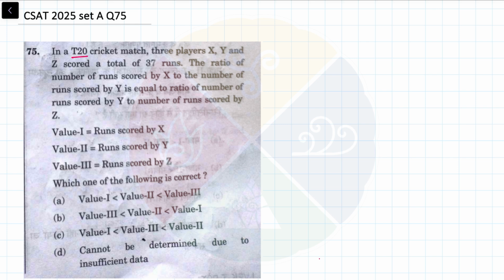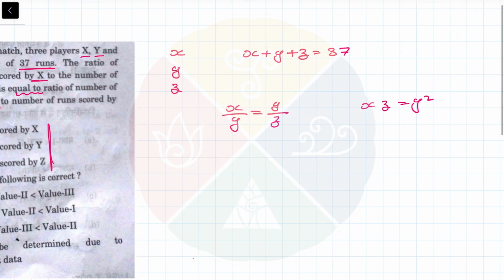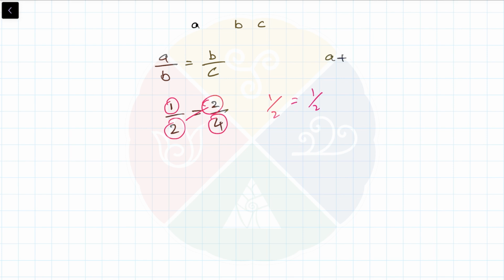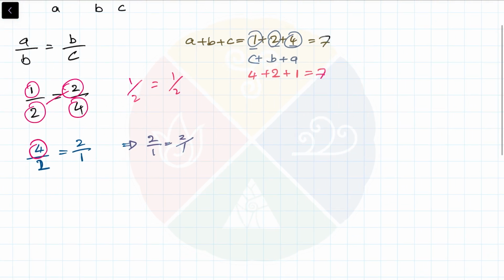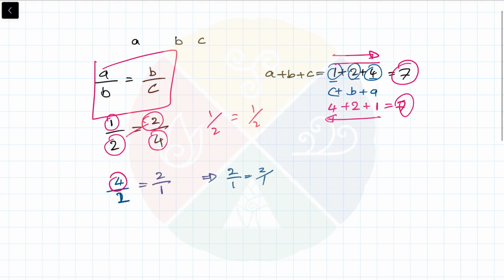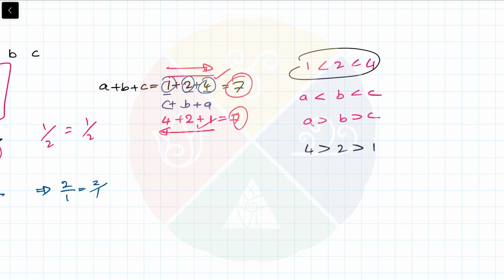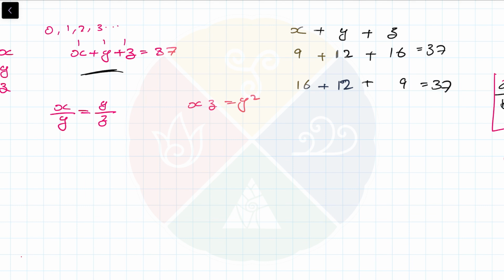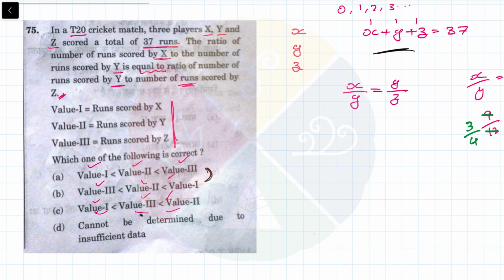CSAT 2025 set A Q75: In a T20 cricket match, three players X, Y and Z scored a total of 37 runs.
Solution: (d)